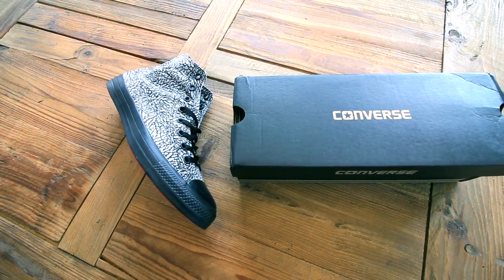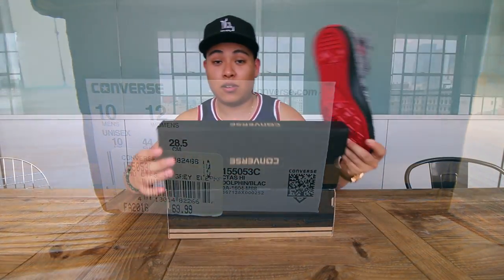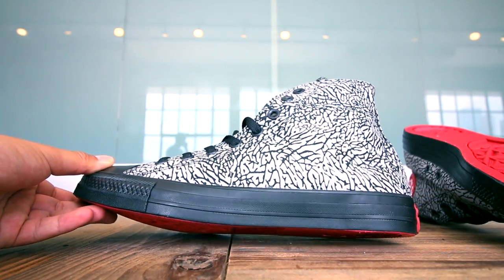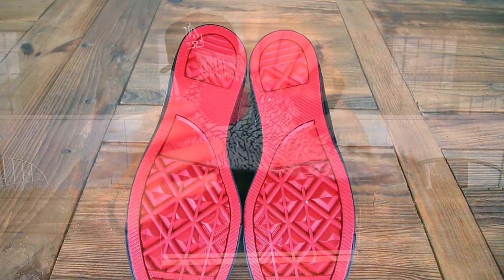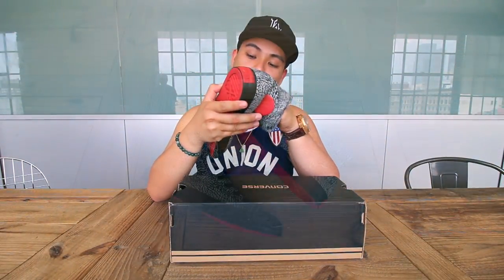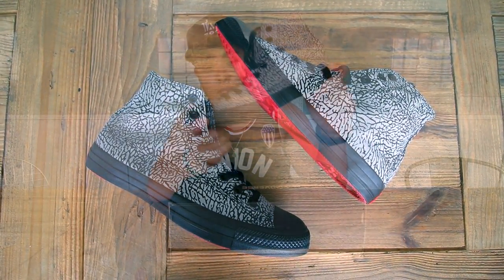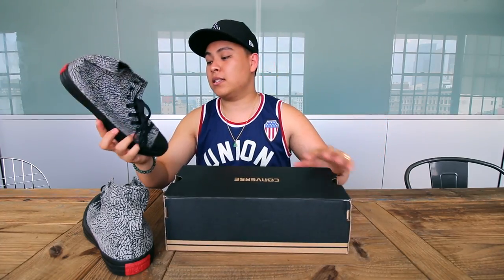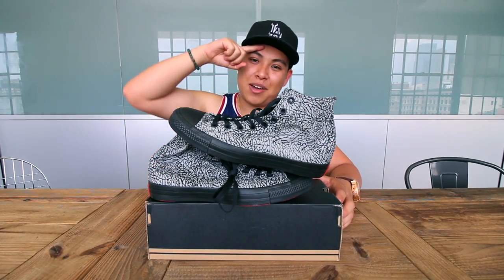SHOE PALACE X CONVERSE 'ELEPHANT PRINT'!!!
These Chucks will be releasing this Friday (7/1/16) for $69.99 at Shoe Palace locations. This will be a limited release. Will you be coppin or droppin?

CLOTHING/SNEAKER SPECIALS!